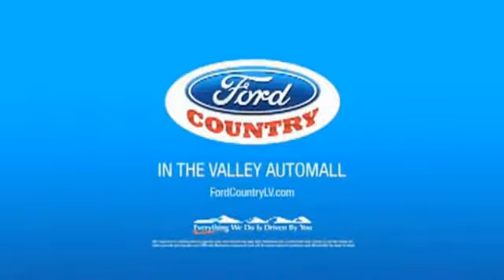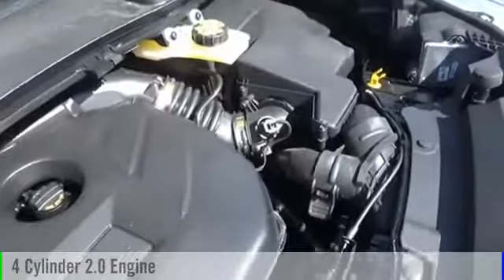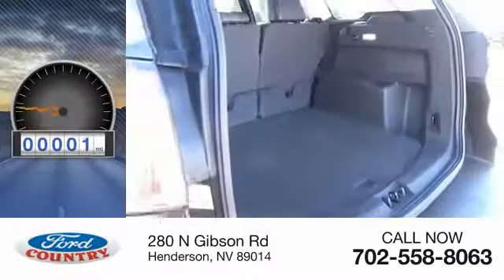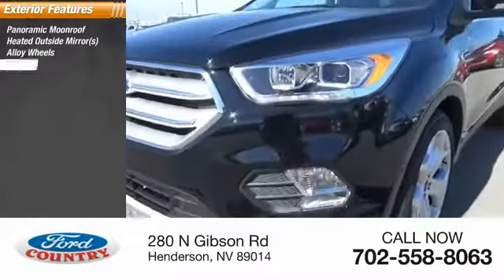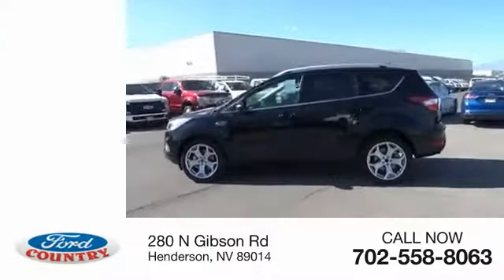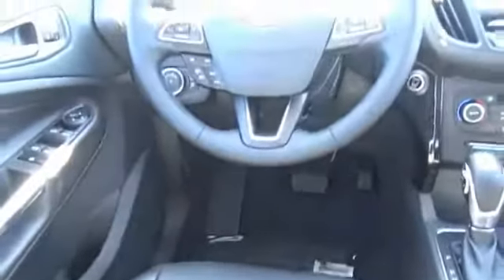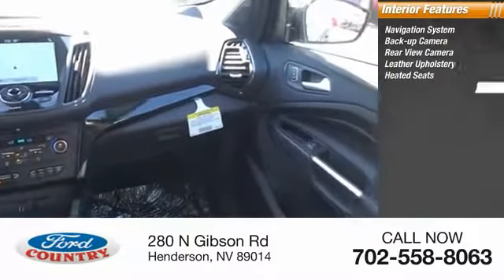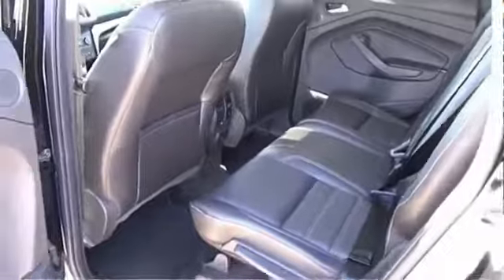2018 Ford Escape Henderson NV 58589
2018 Ford Escape Titanium

Shadow Black 2018 Ford Escape Titanium FWD 6-Speed Automatic EcoBoost 2.0L I4 GTDi DOHC Turbocharged VCT#1 Ford Certified Pre-Owned Dealer in Nevada. 28/21 Highway/City MPGCome on down and see us here at Ford Country! Price includes: $1,000 - Retail Bonus Customer Cash. Exp. 01/02/2018, $1,500 - Retail Customer Cash. Exp. 01/02/2018